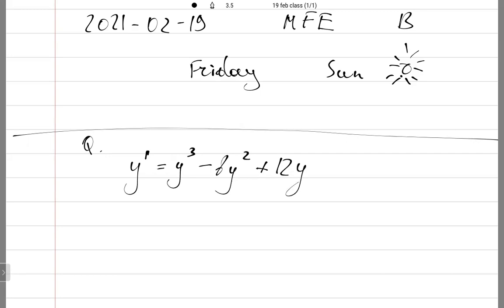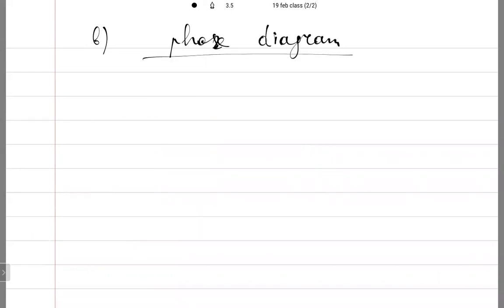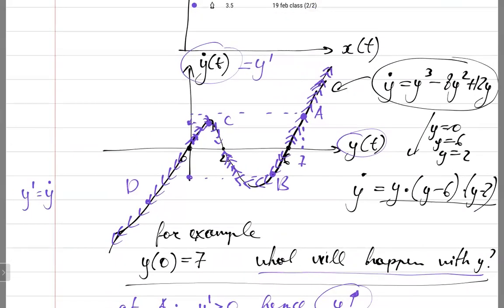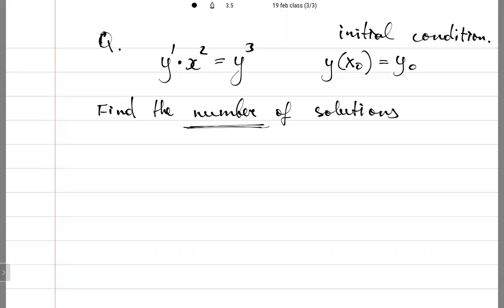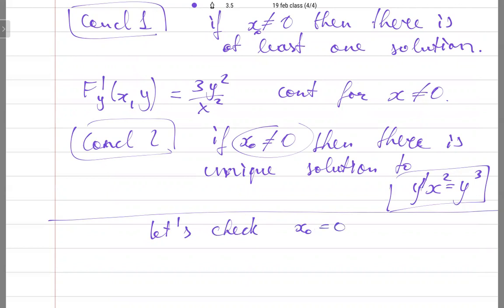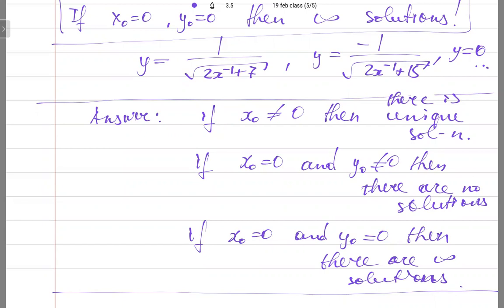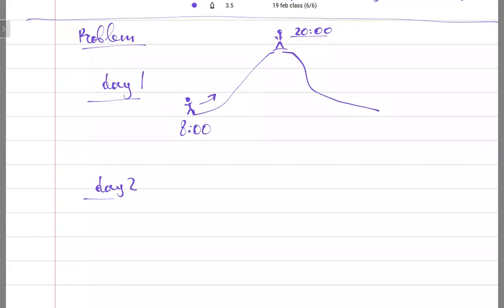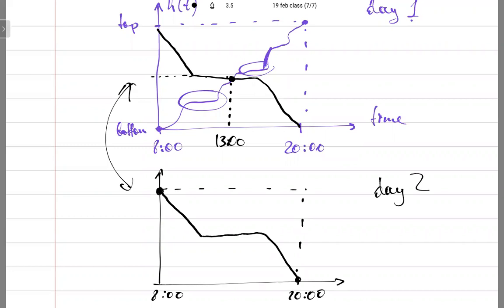MFE, 2021-02-19, class B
Stability of equilibrium, existence and uniqueness of ODE solution